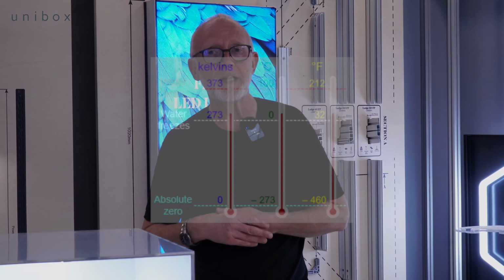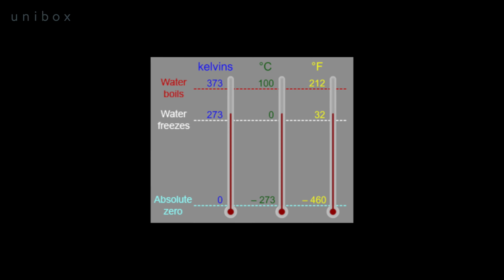What difference does the temperature of light make on the retail environment?